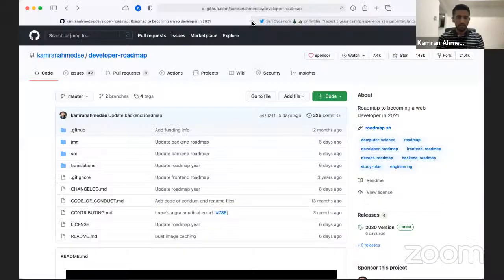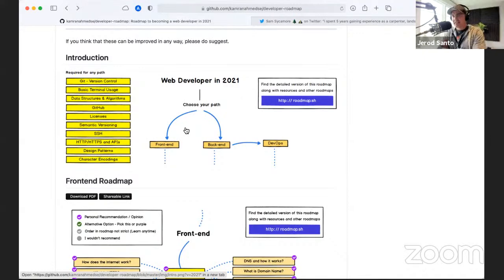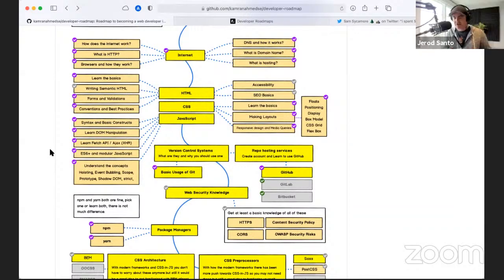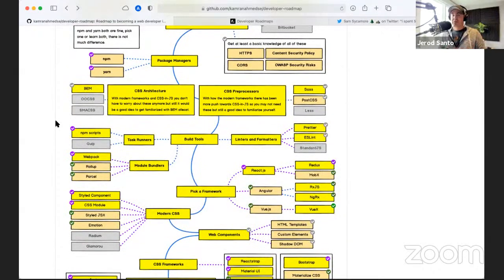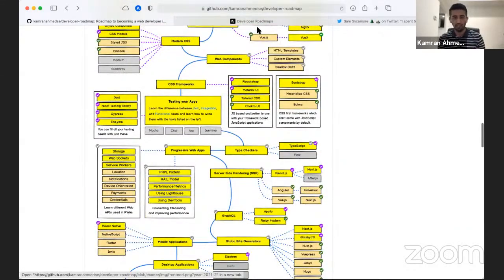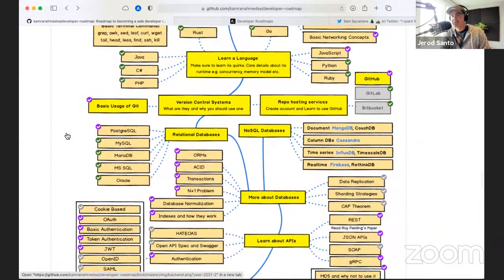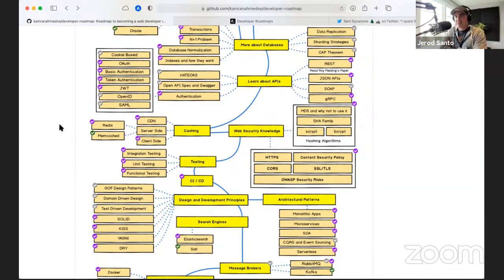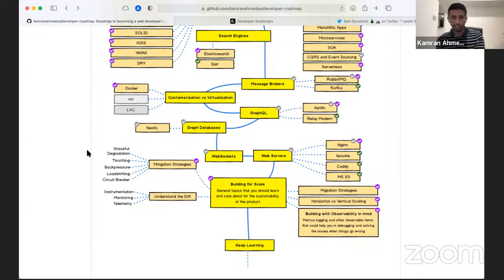JS Party #159 Live!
The roadmap to becoming a web developer in 2021.